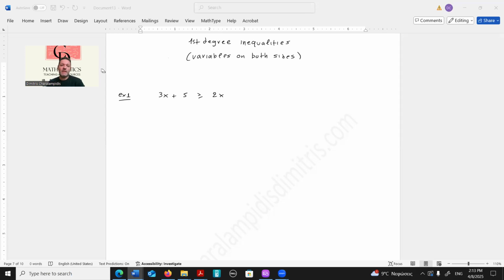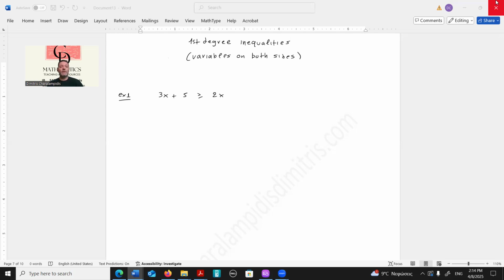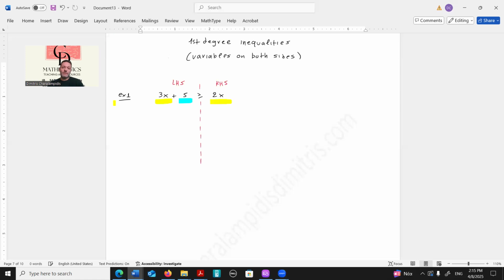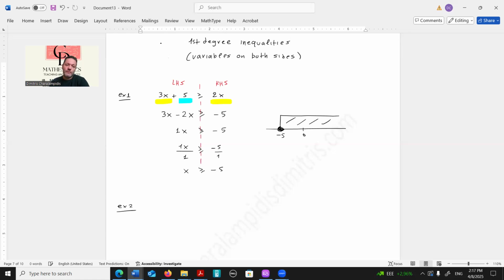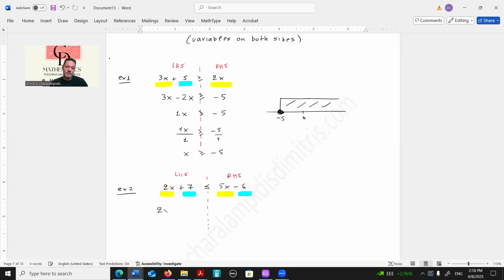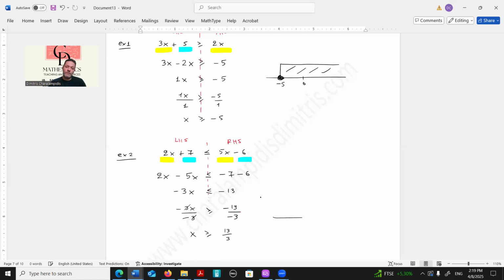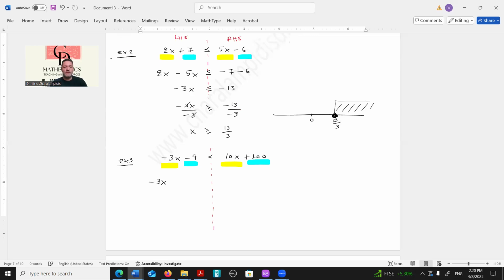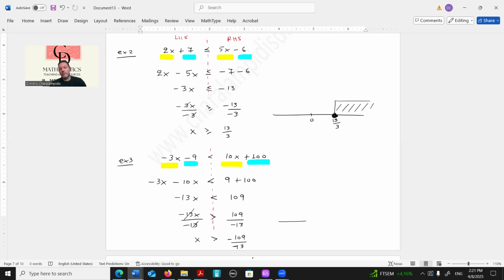1st degree inequalities (variables on both sides)